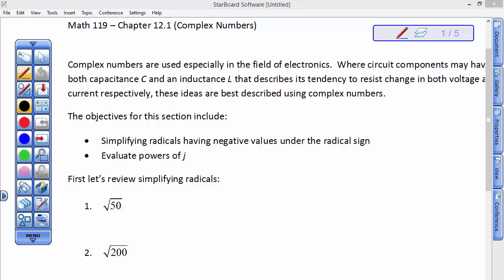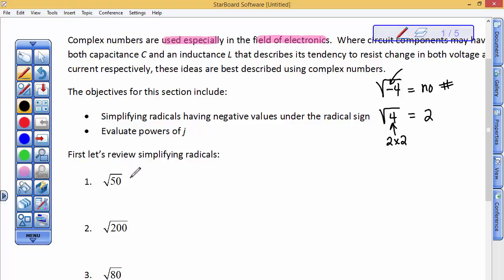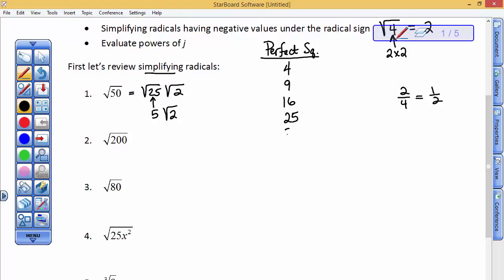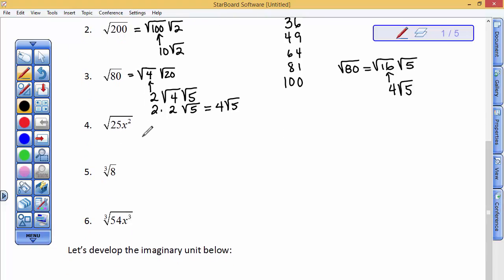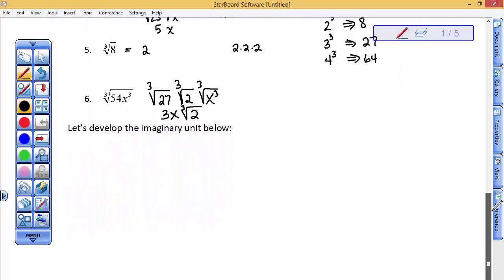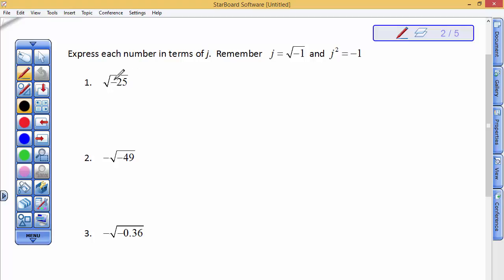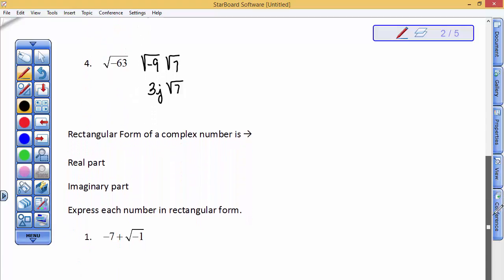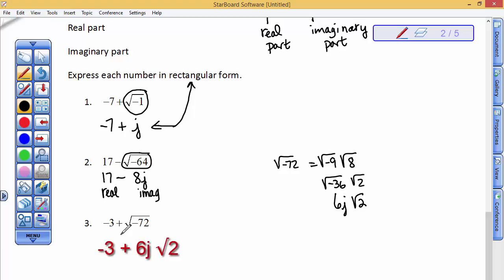Applied Algebra/Trigonometry Ch. 12.1A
Reducing radicals
Introduce the imaginary Unit